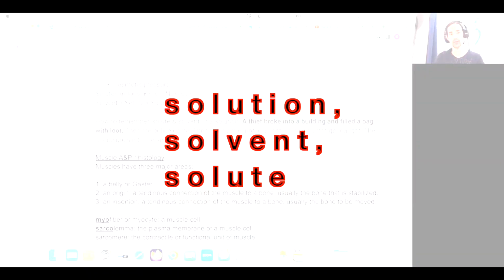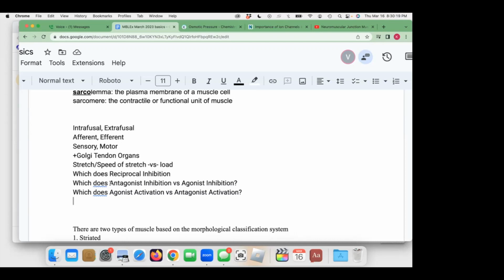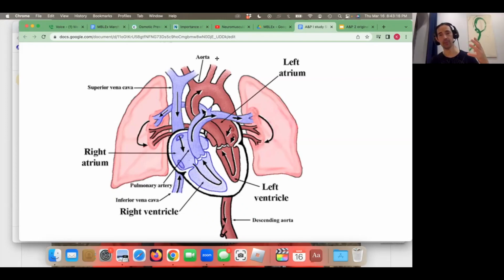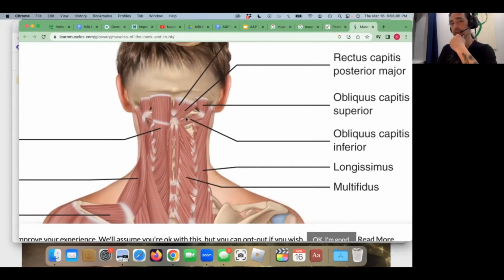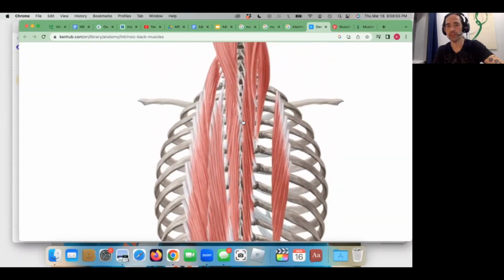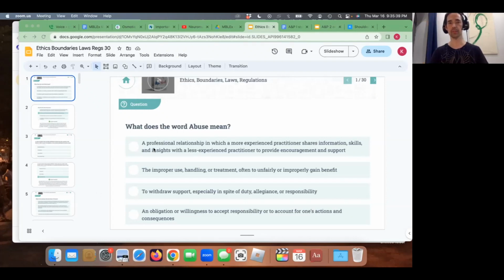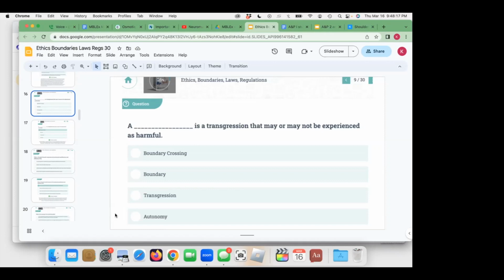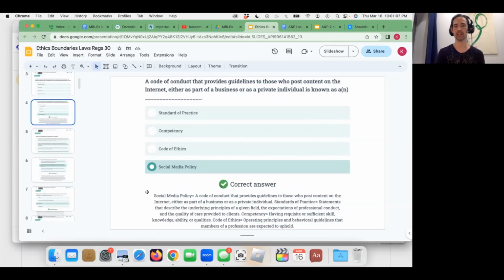MBLEx 03-16-23 Full: Muscle Spindles & Golgi, Muscle Histology, Heart, Anterior Triangle, Ethics Q's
0:00 Solvent + Solute = Solution
0:31 Muscle Histology
2:58 Muscle Spindle Cells & Golgi Tendon Organs
15:07 Muscle Histology (microscopic level)
16:36 Larger Structures of the Heart
24:14 Muscles of Neck + Anterior Triangle
59:48 Ethics Questions

Current rates start at $80/hour.

Supporting me financially allows me to spend more time doing this. Thank you!
(link is also in bio on Instagram)

Free access to the materials I used in this lecture: message me and I'll send it to you at no cost.

Free tutoring for student in the shelter system or homeless - pls contact  me direct to figure out logistics (MBLEx, and all grades english, writing, bio, A&P, organizational and time management skills, executive functioning, test taking strategies, and how to study)